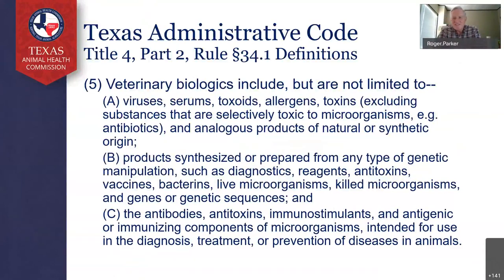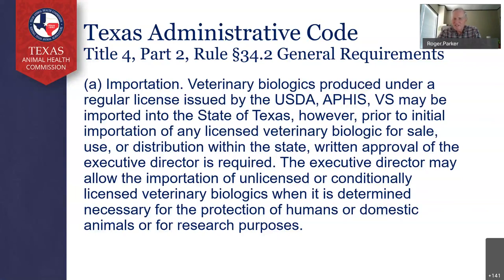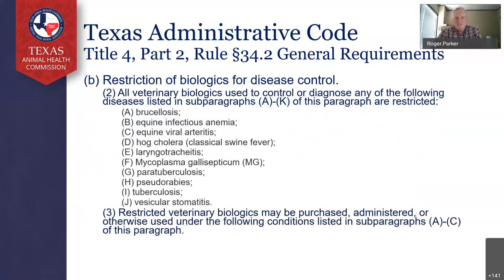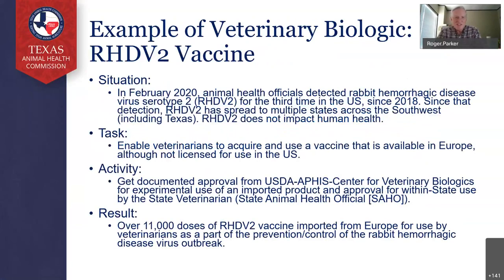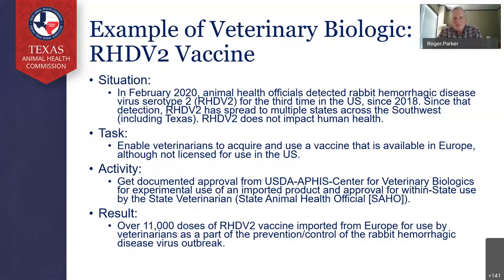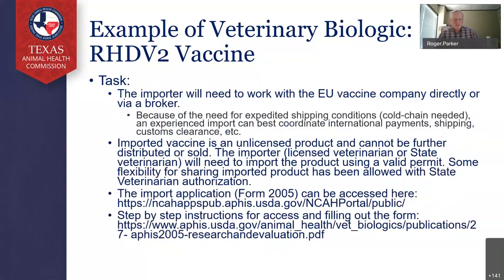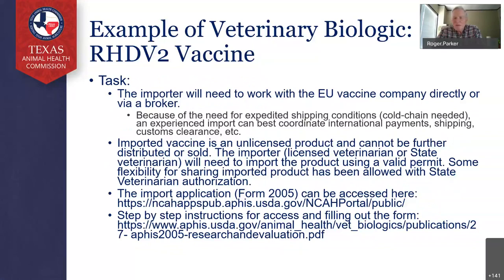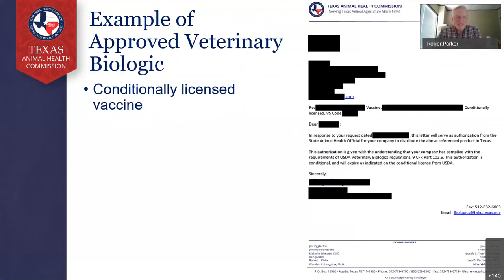Veterinary Biologics Regulations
Roger Parker Bio Director for the Texas Animal Health Commission discusses the veterinary biologics regulations.